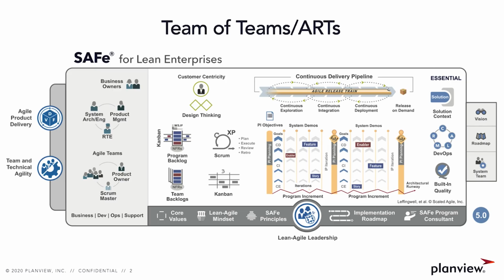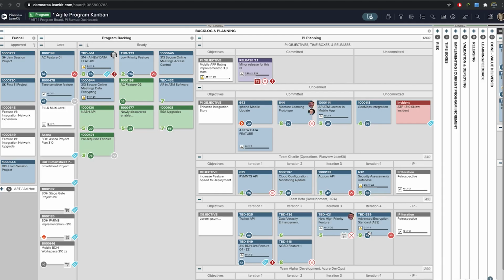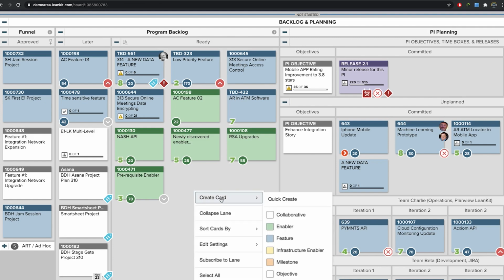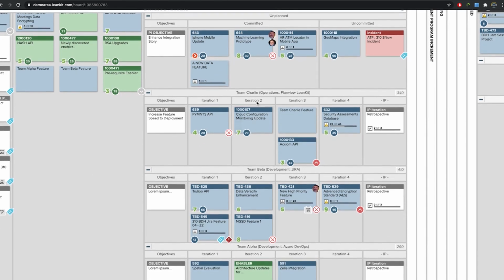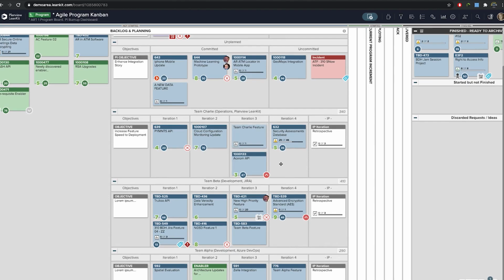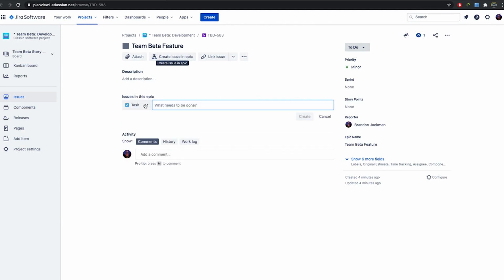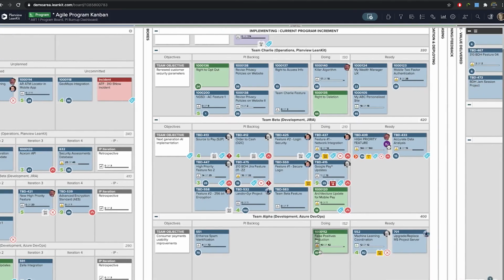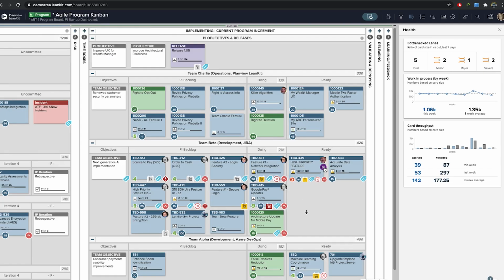Taming the Agile Chaos with Agile Program Management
How Planview supports Essential SAFe

The Scaled Agile Framework® (SAFe®) is, by in large, the most widely adopted enterprise Agile framework. But for the organizations intending to conquer its most basic configuration–Essential SAFe–there are many hurdles to overcome in the way their Agile teams are operating today.
This on-demand demo, led by Norman Garrett, Sr. Solution Architect, showcases how to integrate all your disparate Agile tools and build a foundation for tackling Essential SAFe with the Planview Agile Program Management Solution.
Learn how the Planview Agile Program Management solution supports:

Tracking and managing the work of one or more Agile Release Trains
Conducting coordinated PI planning and execution
Mapping dependencies between teams and ROAMing risks
Carrying out other key SAFe practices such as Inspect and Adapt

All of which can be accomplished without changing team level tools, processes, or workflows.
If you’re exploring Essential SAFe or have your sights set on Large Solution SAFe as you scale your transformation, it’s time to start taming the Agile chaos. And Planview is here to help.